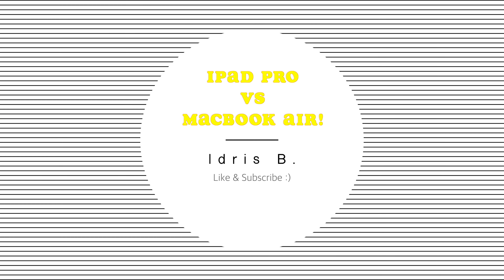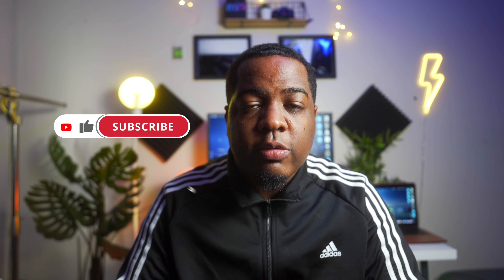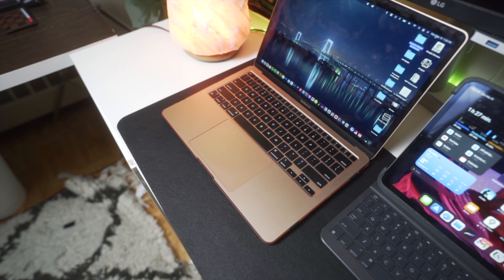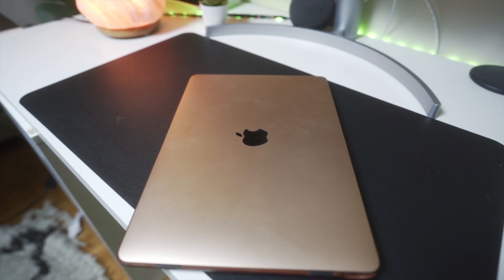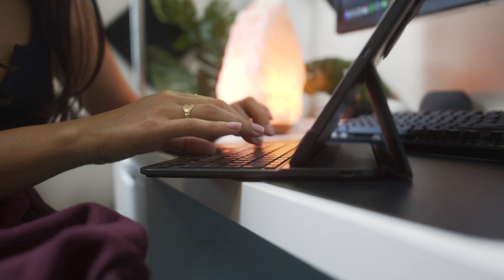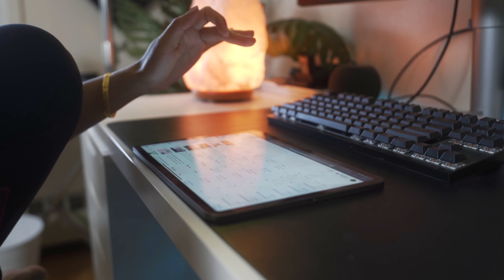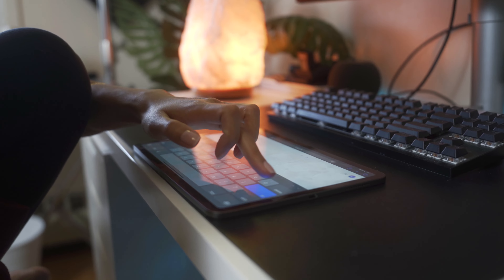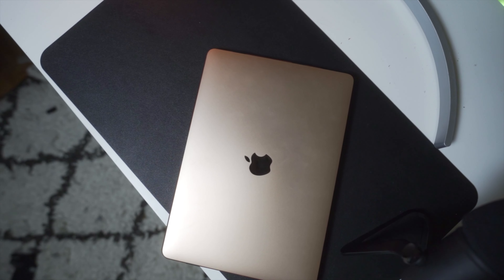2021 IPAD PRO VS MACBOOK AIR | Battle of the M1 Chips!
Is the 2021 iPad Pro better than the 2020 MacBook Air?

There will be a better comparison once the iPad pro is released.

This video will discuss all of the similarities between the M1 iPad Pro and the macbook Air. There are a few things that make these two devices similar. But the 2021 iPad Pro has some advantages that the 2020 iPad does not have. Also, the Air has portability and increased productivity (through Apps and design) compared to the 2021 iPad Pro.

If budget is on your mind, there is a clear winner between the iPad Pro and the M1 MacBook Air. However, if you add the apple pencil, and smart keyboard, it becomes more pricier than the new iPad Pro 2021.

The 2020 MacBook Air can edit 4k video in final cut, can edit photos in Lightroom, and more! The iPad Air can do the same things as the iPad but you get the advantage of the Apple Pencil.

So which is better between the iPad Pro and Macbook? Watch to find out!

Shoot Like Me! Here is a list of my essential camera gear:
Shotgun Mic
Zoom H1N
Godox Light